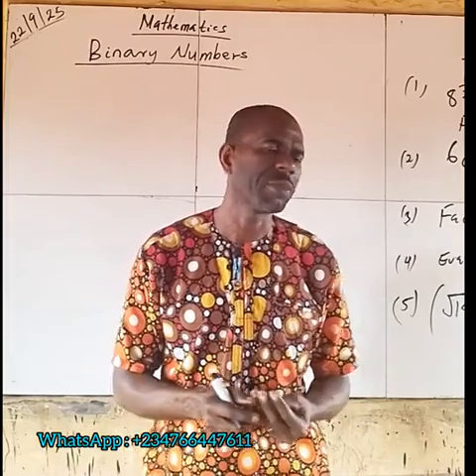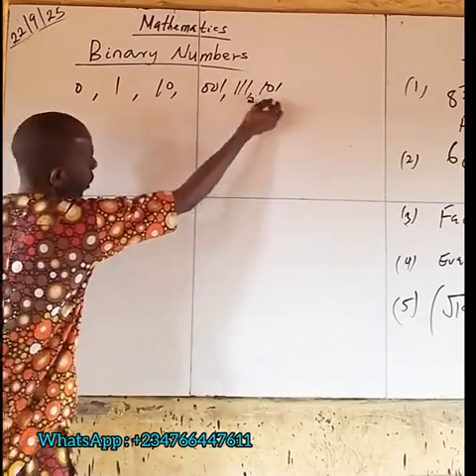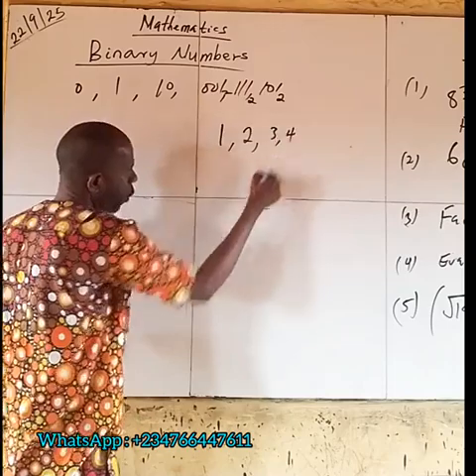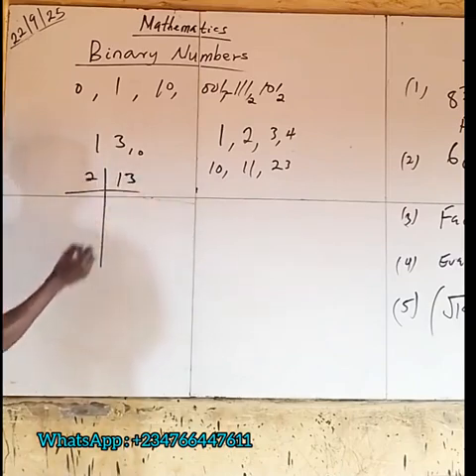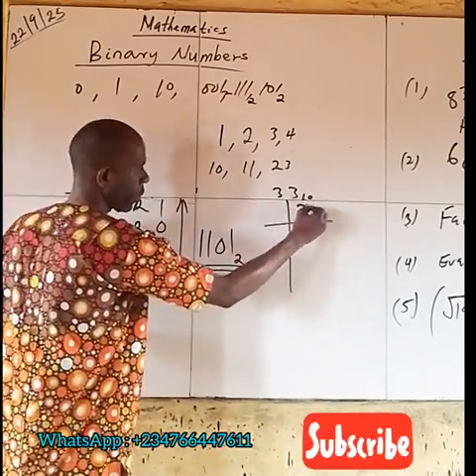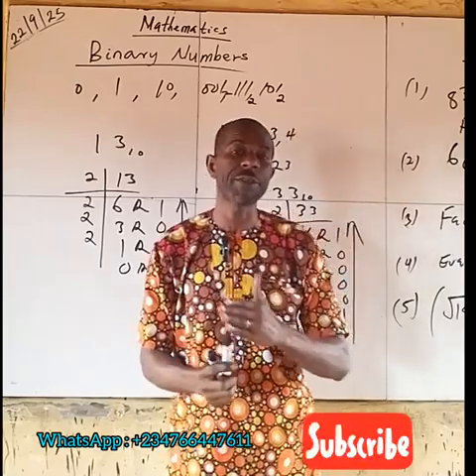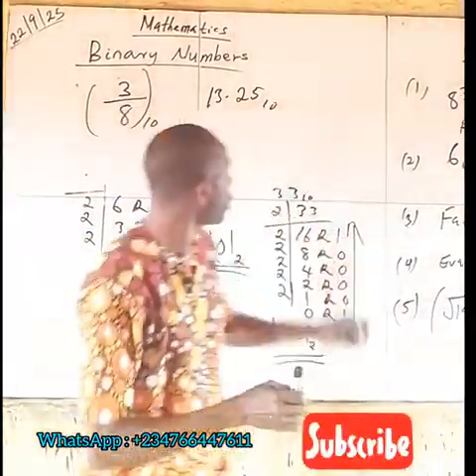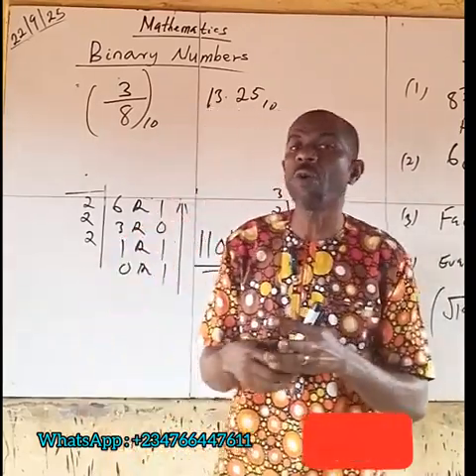INTRODUCTION TO BINARY NUMBERS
Learn binary numbers in 6 minutes